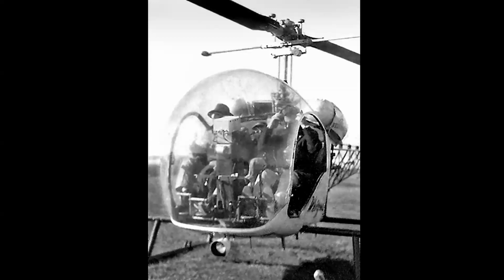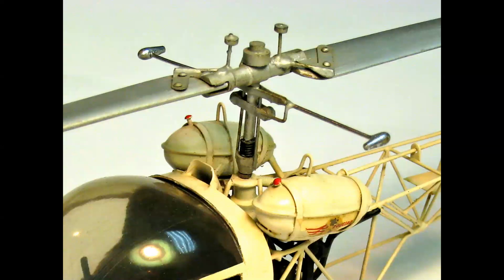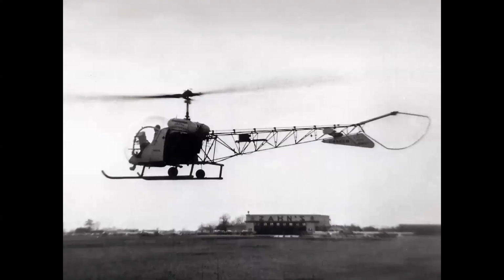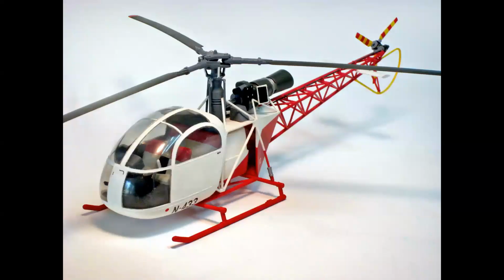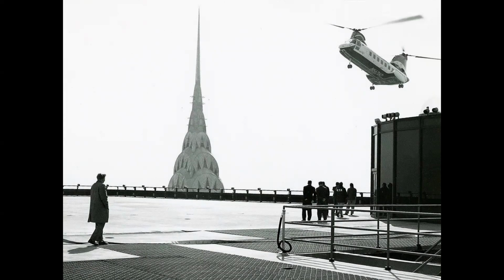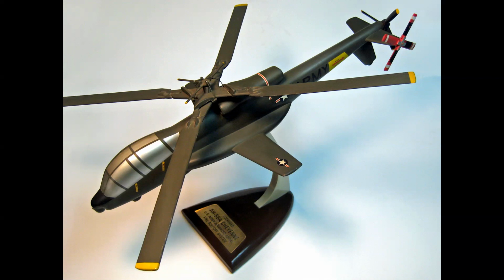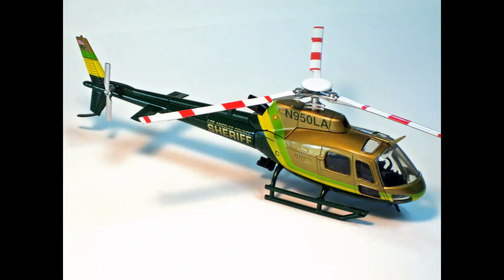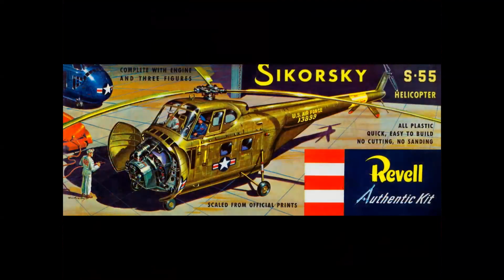HELICOPTER MODELS - From Kits and Die-cast to Classic Toppings and Factory Model 'Copters!